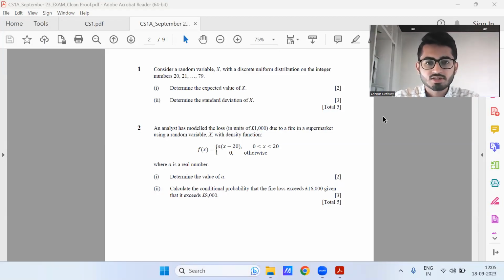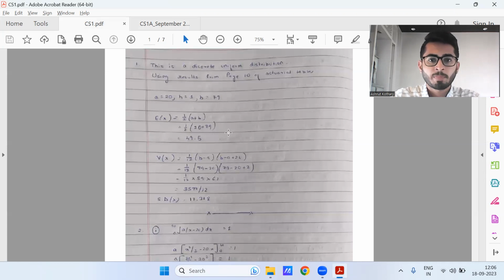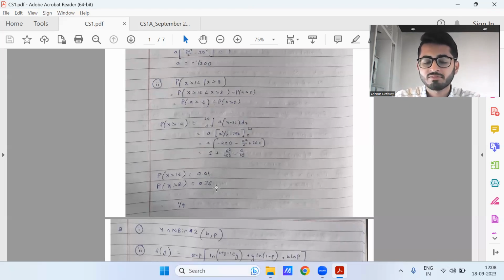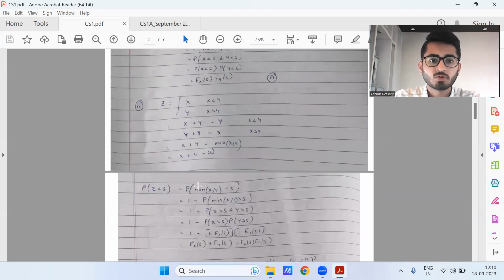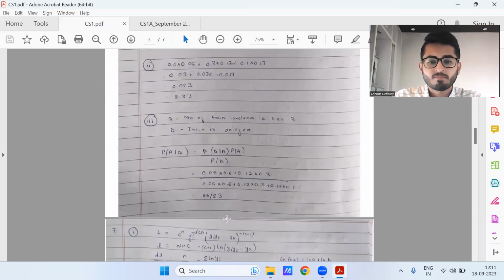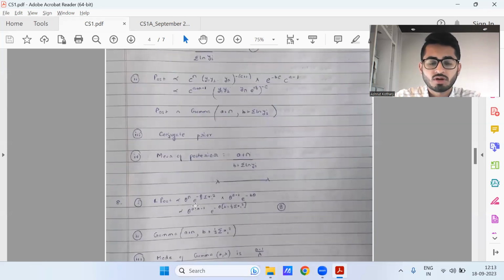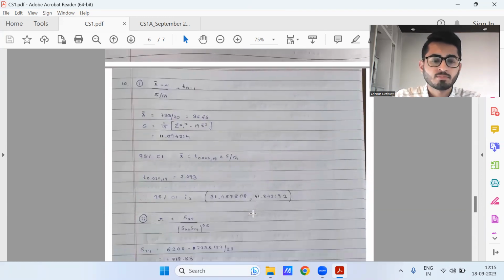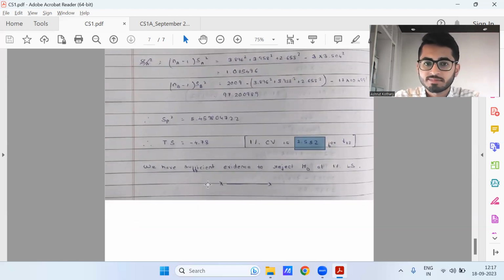IFoA September 2023 CS1 Paper A Solutions Discussions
This video is extremely helpful for actuarial students preparing for paper CS1. This video covers the tentative solution of IFoA September 2023 CS1 A exam.

Our lectures and videos (English being the main mode of language used for imparting these) are available to all learners across the world .